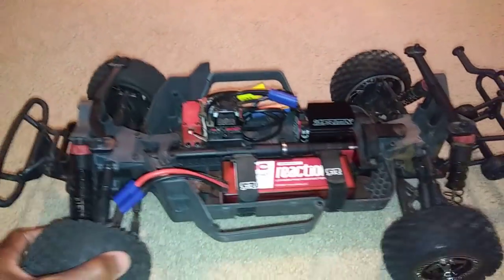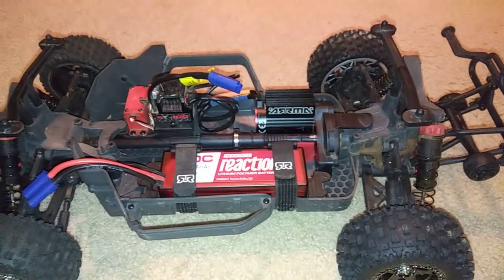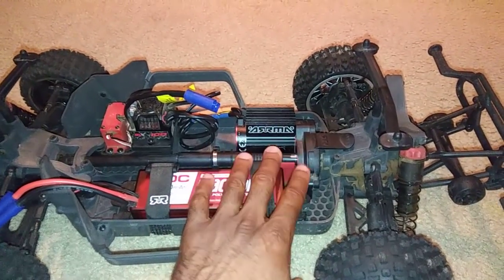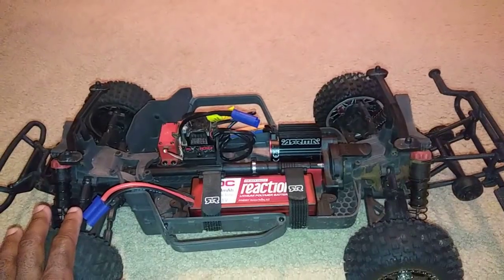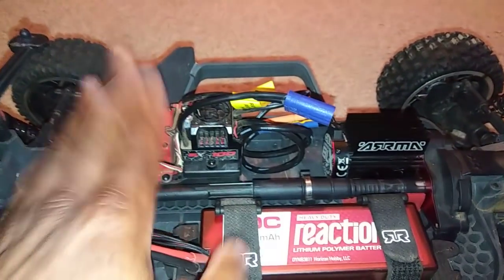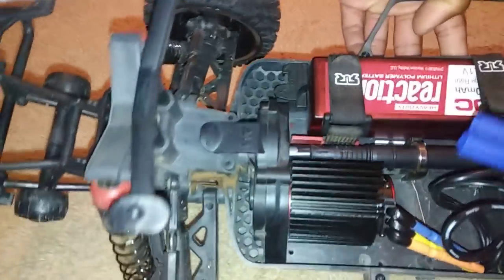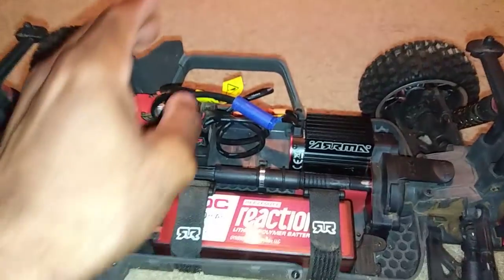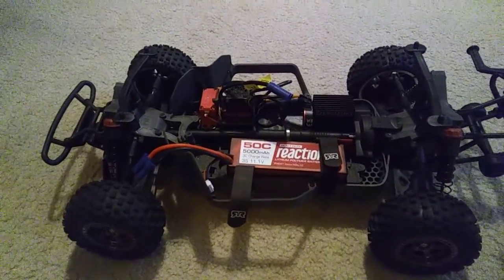Arrma Senton 4x4 3s BLX After Run Thoughts 🎃🍫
Happy Halloween Yall!
Don't forget.